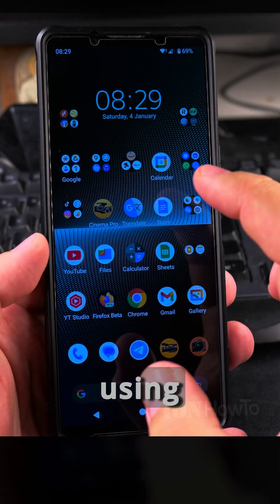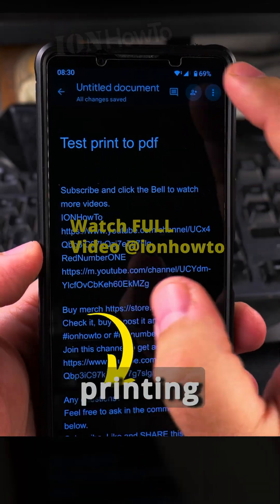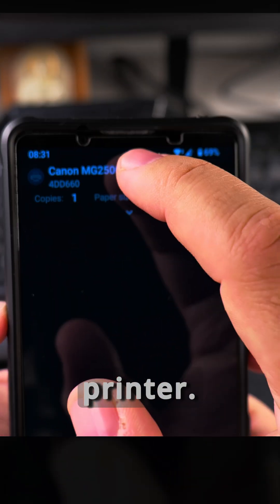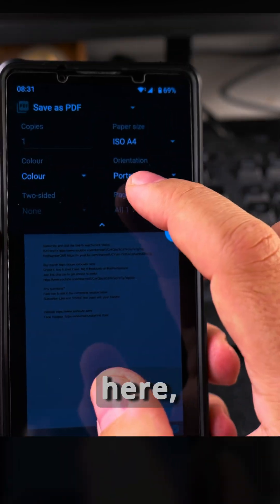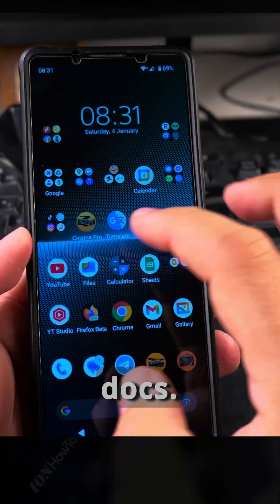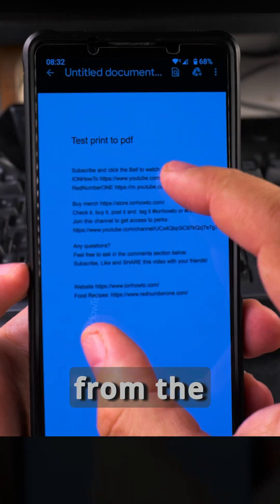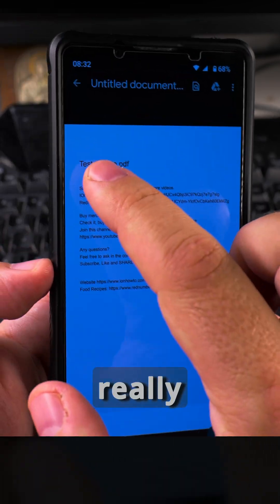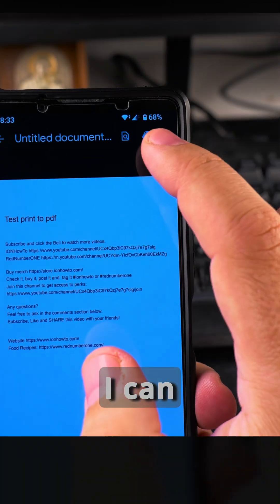How to Print to PDF on Android part 1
How to Print to PDF on Android and Save Files and Google Docs as PDF.

How to print to PDF on Android and save as PDF Android.
I show you how to select the PDF printer destination in Android.
This step-by-step guide to help you save any file as a PDF on your Android device.

In this video, I'll show you how to print to PDF on your Android device using the print window and selecting PDF as the printer name destination. This method is especially useful for creating versatile and easily shareable documents, such as resumes and CVs, which can be viewed and printed seamlessly by recruiters and employers.

How to use the print window on your Android phone to print any document to PDF. Learn to print to PDF on Android. Select the PDF printer name Android and save the document as PDF Android.
You'll learn how to select PDF as the printer name destination, ensuring your file is saved in the correct format.

How to save a file as a PDF directly from Google Docs on your Android device. This feature is really useful for students, professionals, and anyone who frequently uses Google Docs for creating and editing documents. Save Google Docs as PDF Android and export Google Docs to PDF Android.

Whether you're saving a file from an app or converting a Google Docs document to PDF. This tutorial is perfect for anyone looking to create professional and easily shareable documents on their Android phone.

Watch this video guide to learn how to print to PDF on Android and save files from Google Docs as PDF. Whether you're writing a resume or any other document, this video will help you create printer-friendly PDFs.

Any questions?